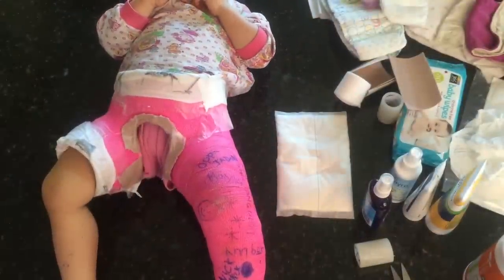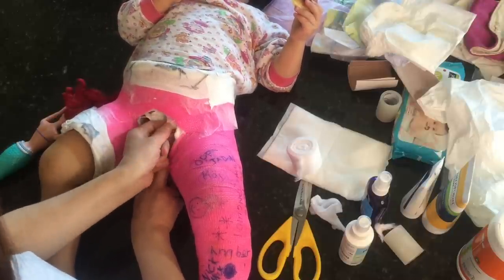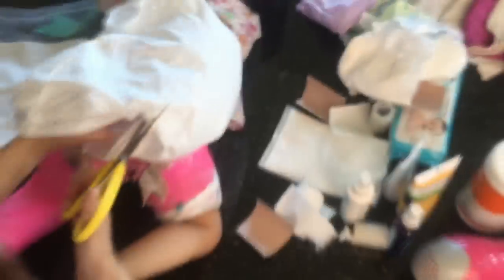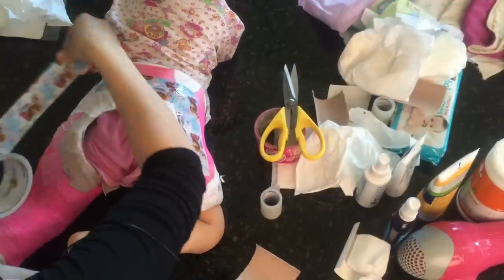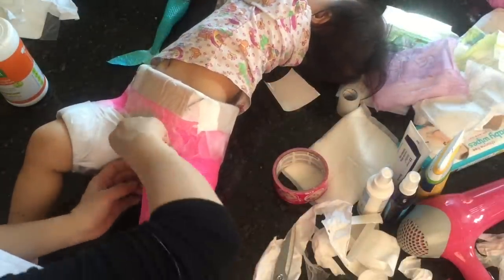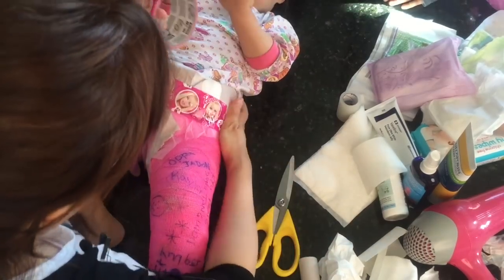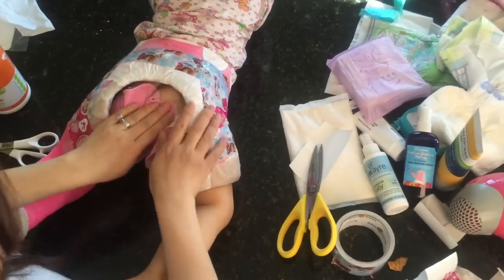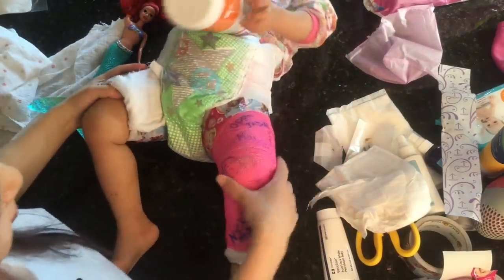SPICA CAST CARE || removing odor & diapering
i hope this video helps some of you out there..!!